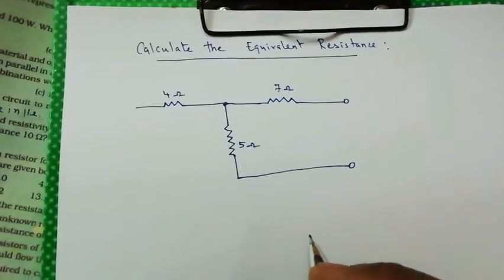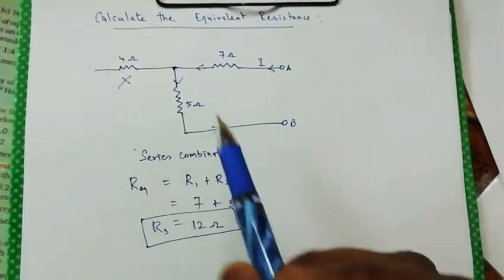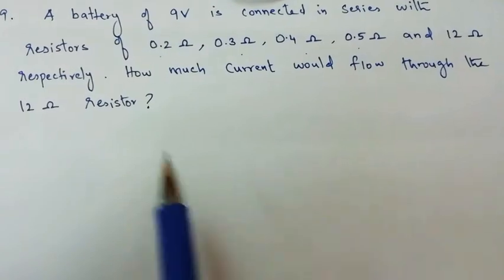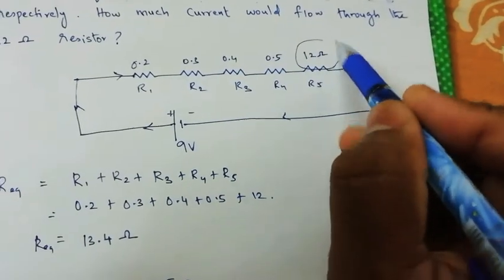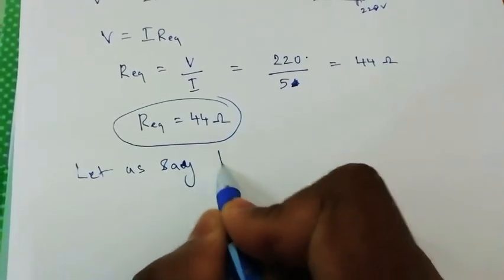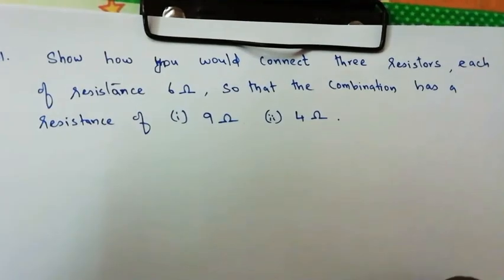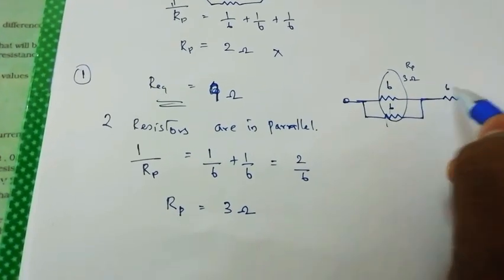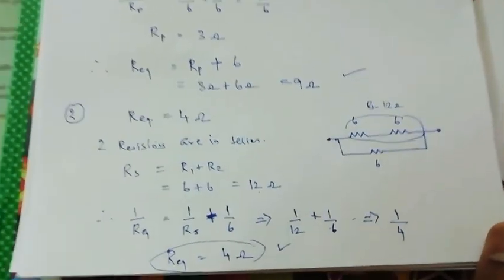Electricity - numericals in page 221